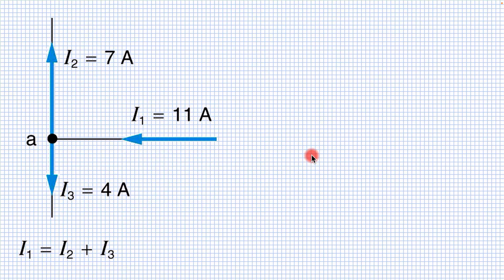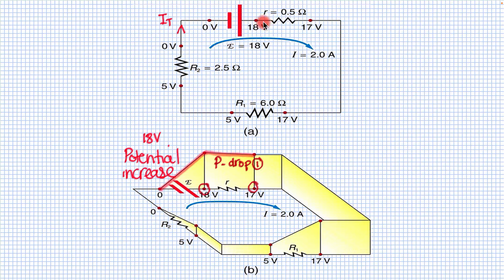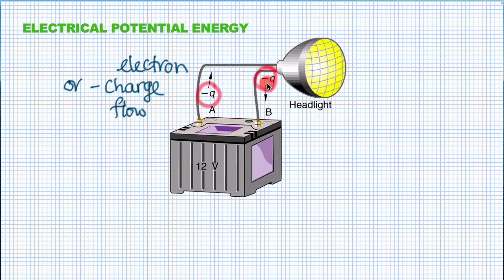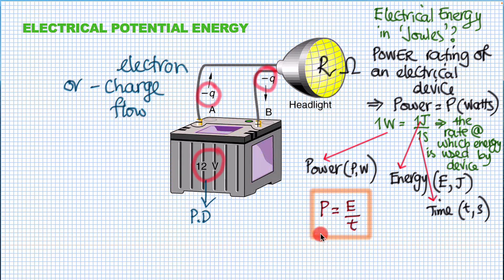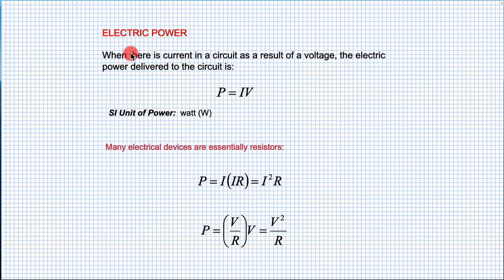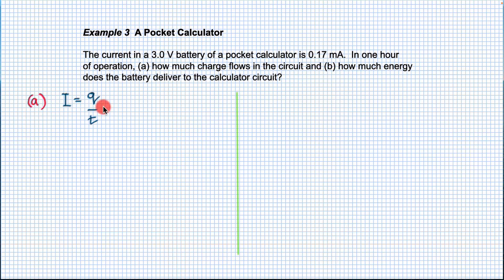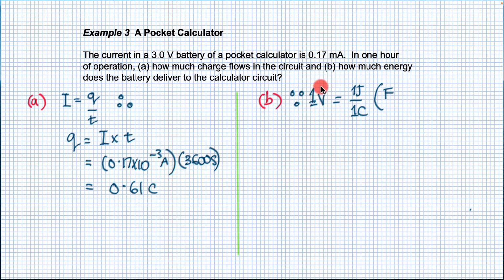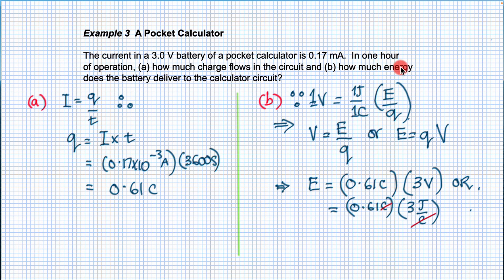1.3A Part 3, Current, Potential Difference, Resistance & Energy Flow.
1. Define power and relate it to electrical energy.
2. Solve problems involving electric current, electric charge and time.